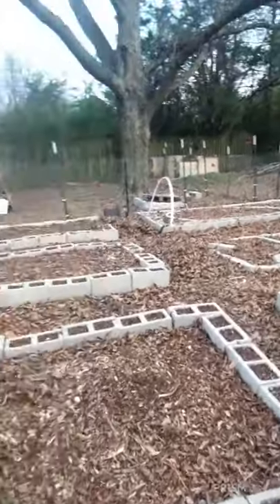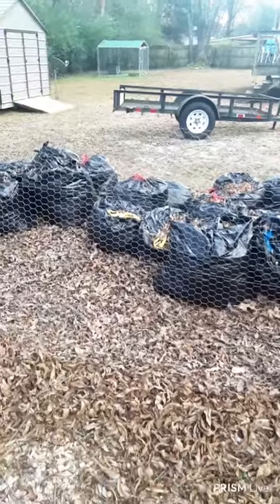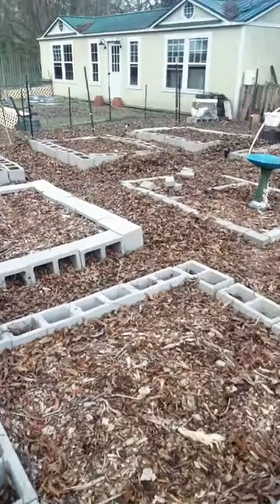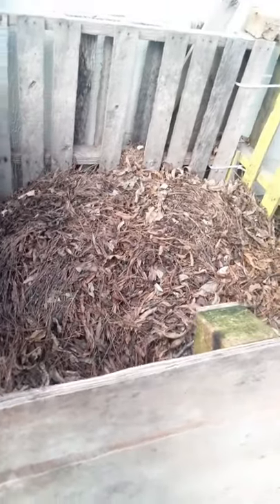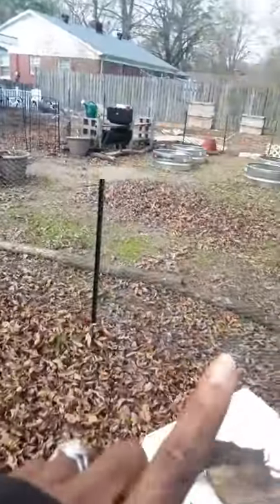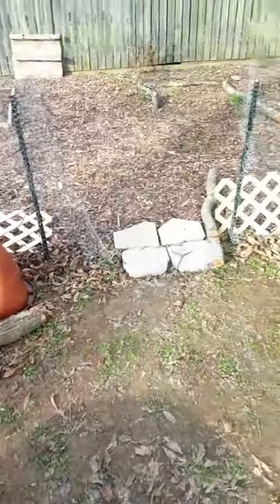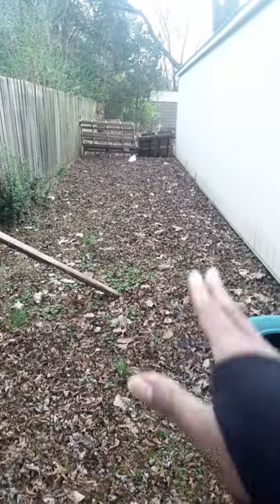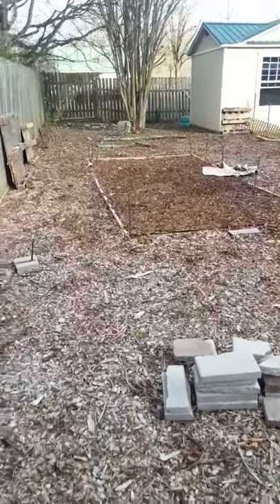Welcome To L AND L HONEYCOMB HOMESTEAD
Hello Everyone. Welcome to L AND L HONEYCOMB HOMESTEAD. Today I will giving you a tour on what we have done so far to get this Garden up and ready for the year 2022 and more years to come. I hope you like what you see. We will be showing canning, how to do compost, how to dry herbs and more. Thank you for tuning in and God Bless..